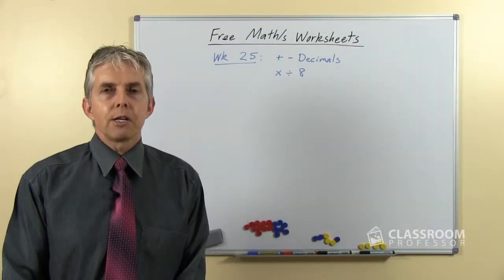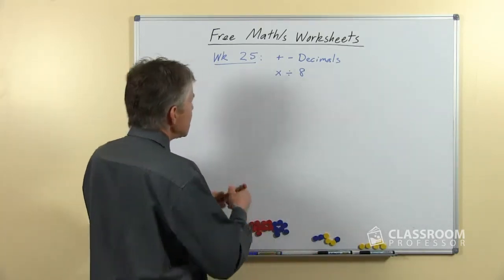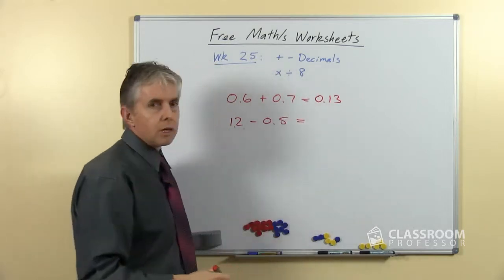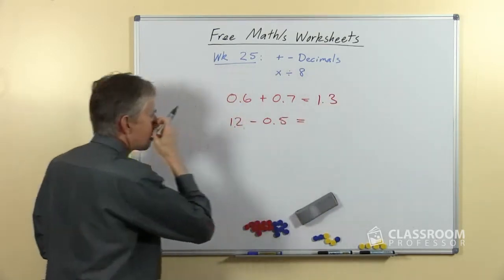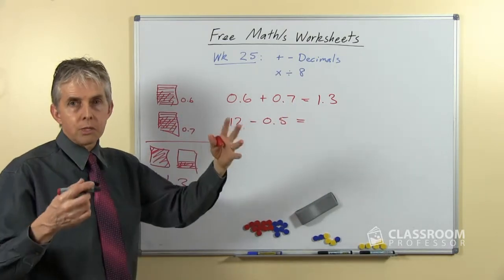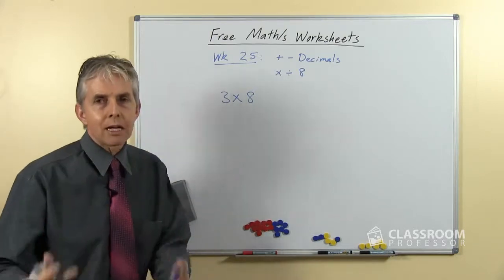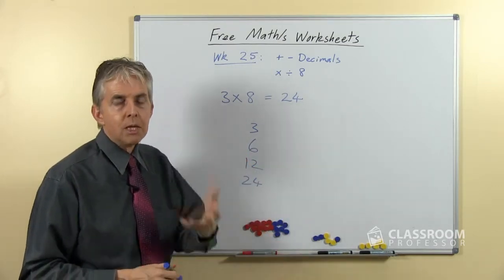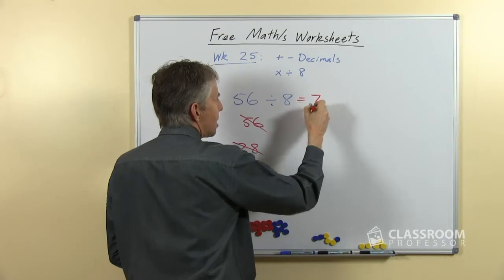Teacher Math Lesson: Revision: Addition and Subtraction with Decimals, 8x tables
Adding and subtracting with decimals is an extension of basic addition and subtraction, and requires some special handling. If students have difficulties, remind them of the values being added or subtracted, rather than talking about just the symbols.